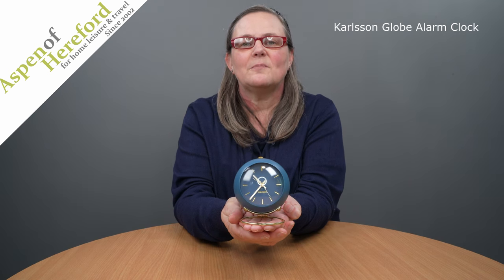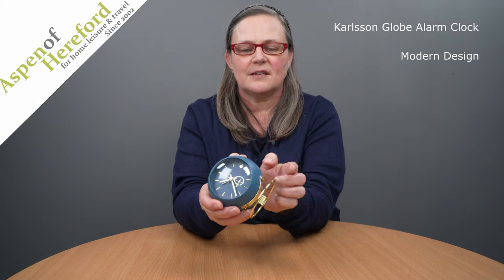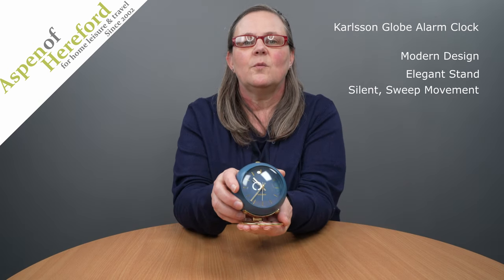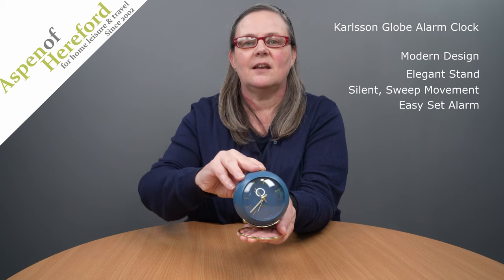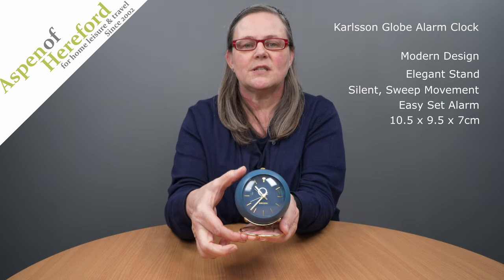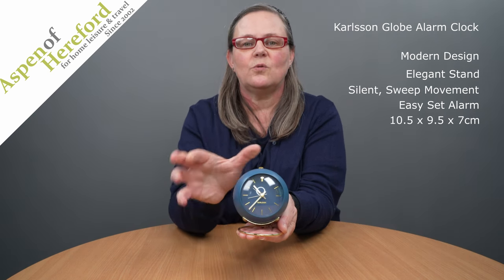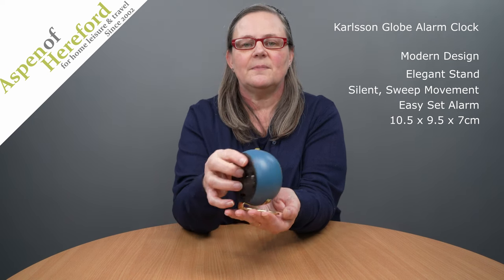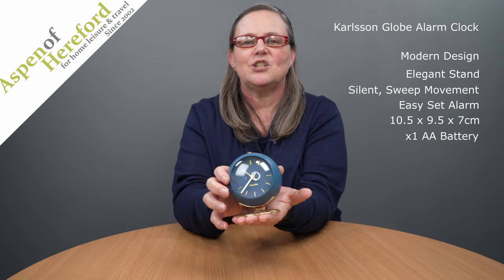Karlsson Globe Alarm Clock with Silent Movement - Aspen of Hereford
The alarm clock Globe from Karlsson is an elegant alarm clock on a stand, a modern design by Armando Breeveld. The silent movement means your night's sleep will not be disturbed by a tick-tock, well not until the alarm goes off!